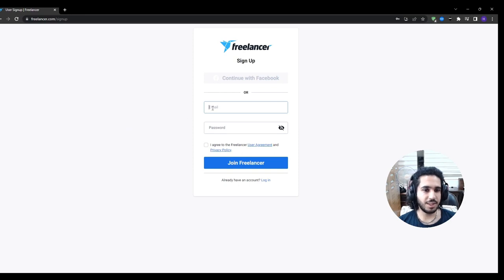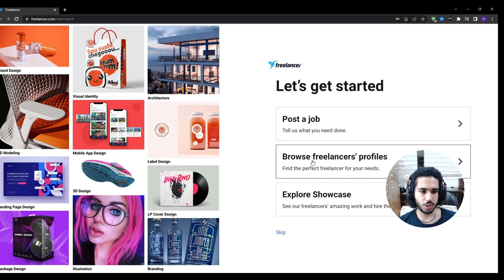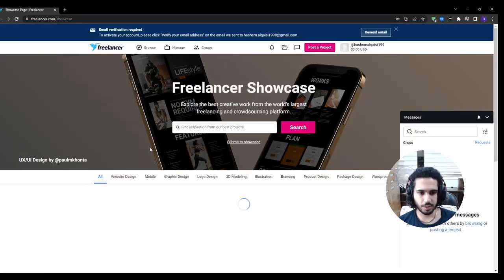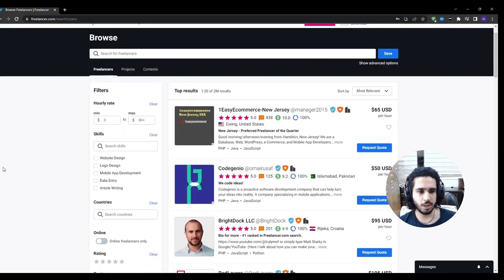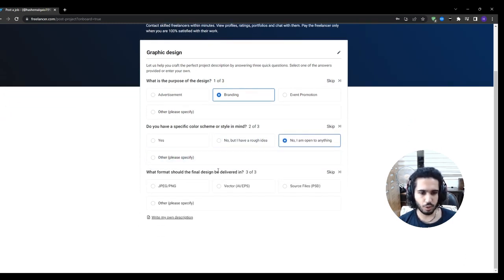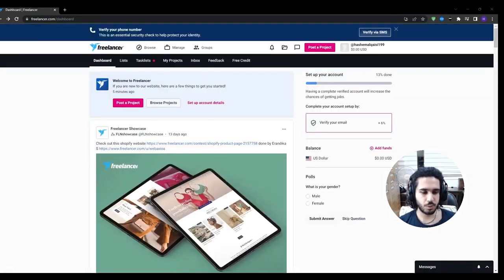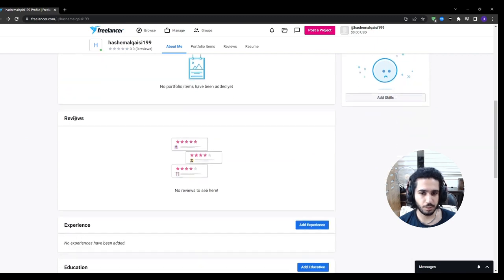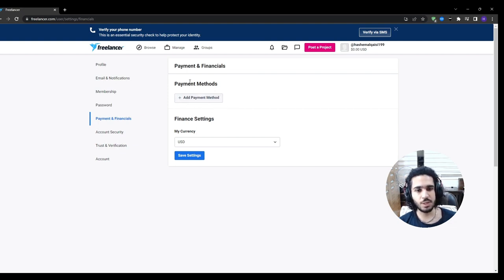How To Sign Up For Freelancer.com (2025) Complete Tutorial Step by Step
0:15 Why choose freelancer.com

1:25 How to create an account for hiring

2:40 How to post a job

7:20 Setting up your profile

8:57 Completing important information